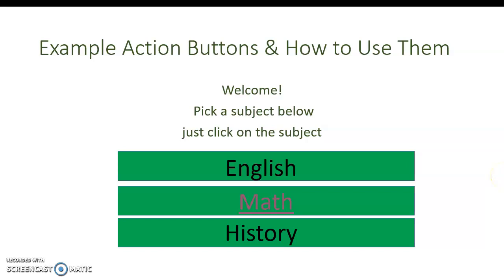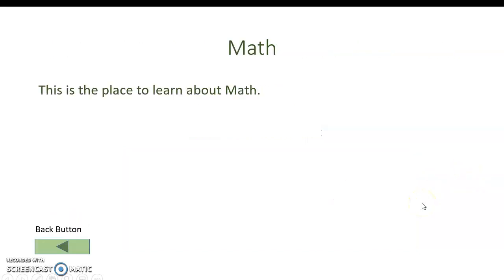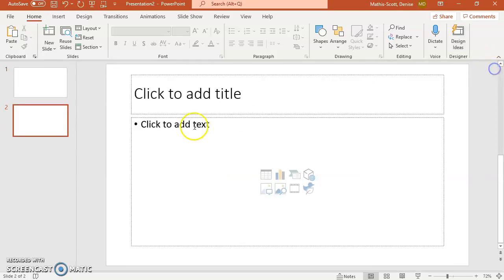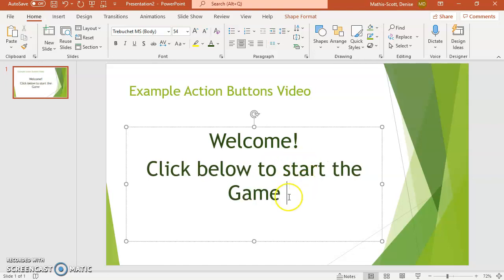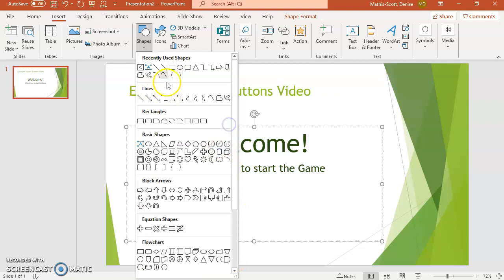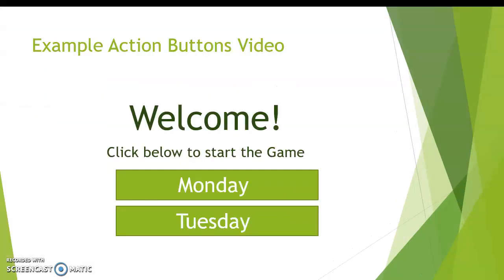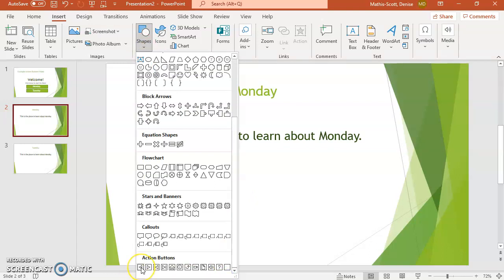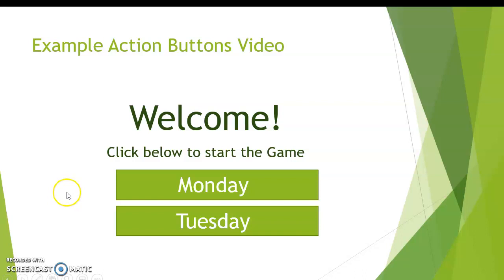PowerPoint - Example Action Buttons & How to Use Them for an Interactive Slideshow